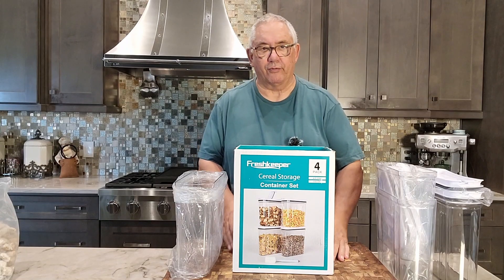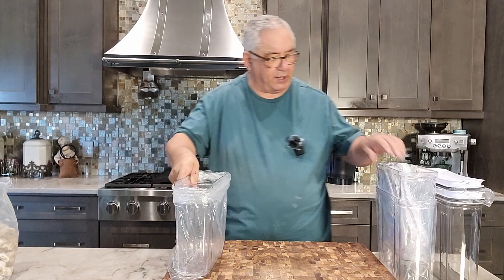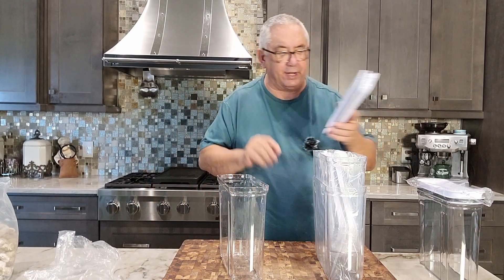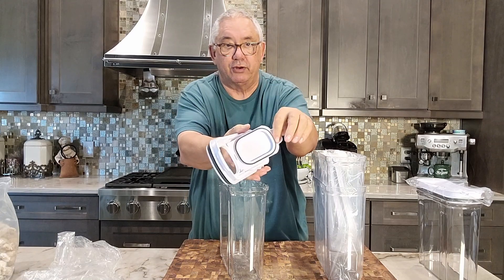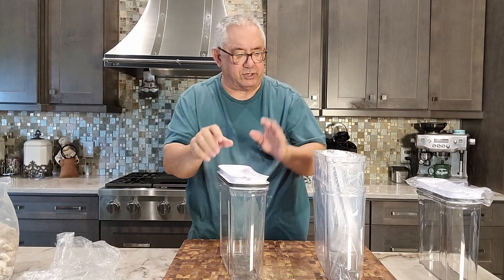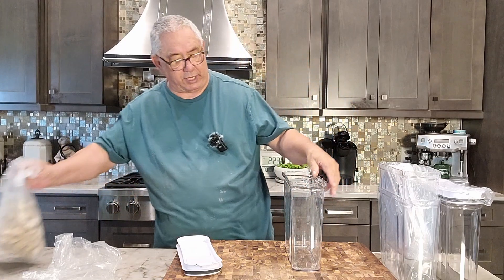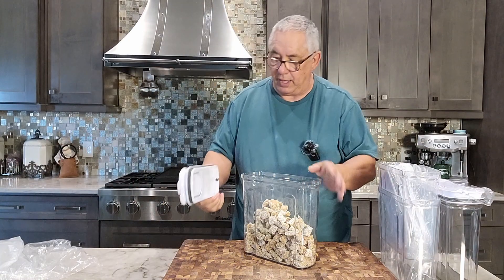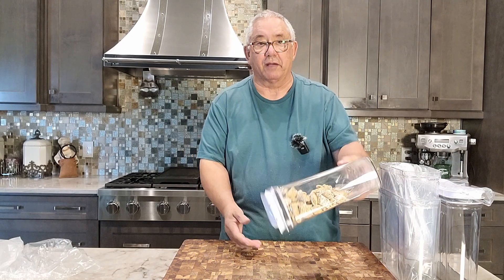Keeps Freshness In & Everything Else Out !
FreshKeeper Cereal Containers Storage Set, Airtight Food Storage Container with Lid 4L/135.2oz,4PCS BPA-FREE Plastic Pantry Organization Canisters for Rice Cereal Flour Sugar Dry Food in Kitchen

My Reviews